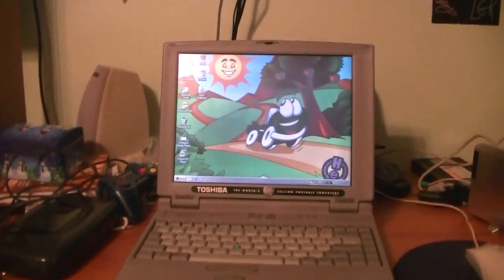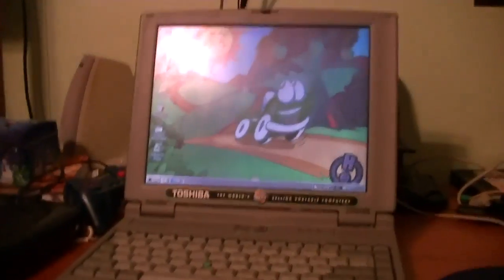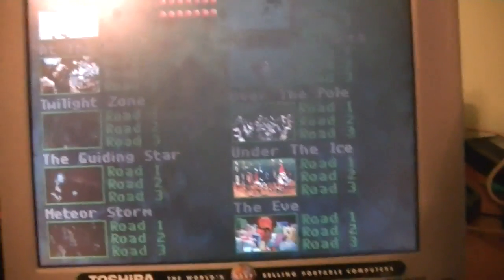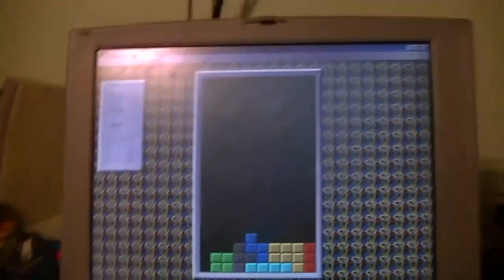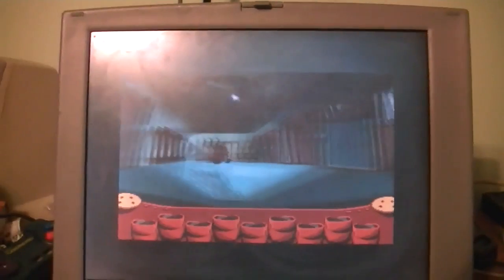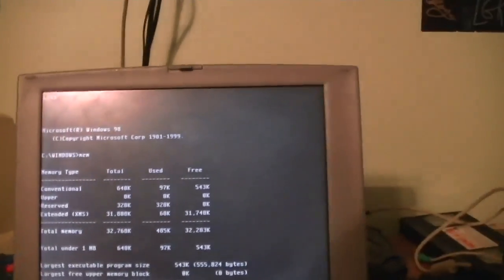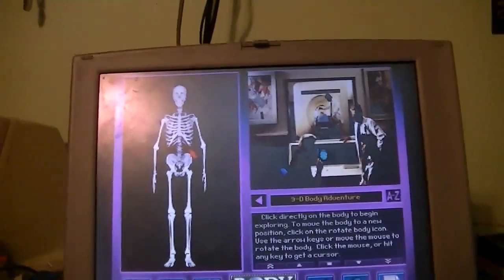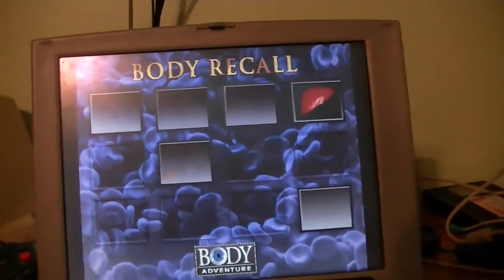Good Uses for Passive Matrix Laptops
In this video, we take a look at some games that can work well on a '90s laptop with a passive matrix display.